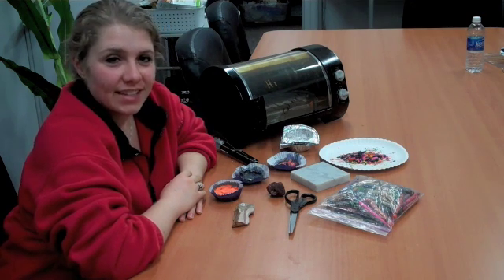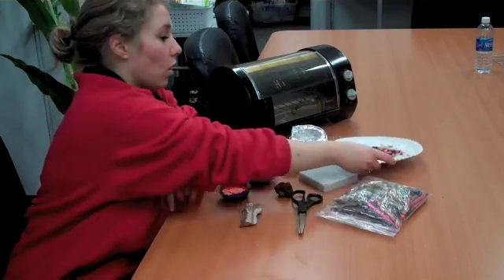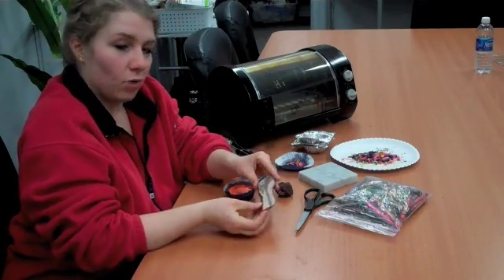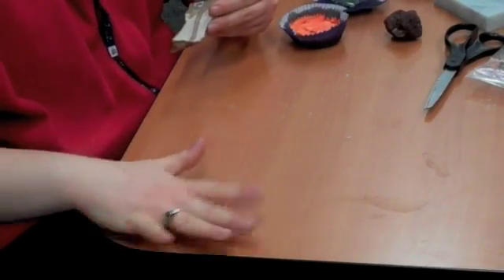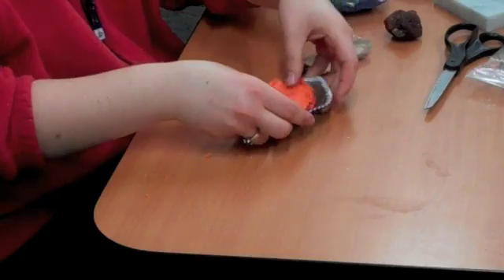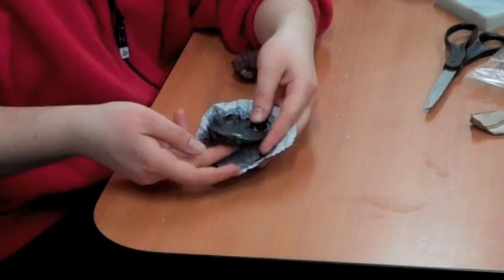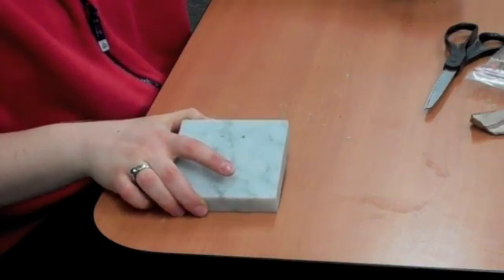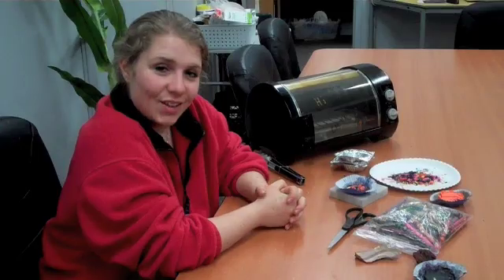Crayon Rocks: a fun, at-home science experiment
Most rocks can be classified into three basic groups; sedimentary, igneous and metamorphic. In this experiment, we use crayons to roughly demonstrate the formation and characteristics of these rocks. For a complete in-depth description visit us